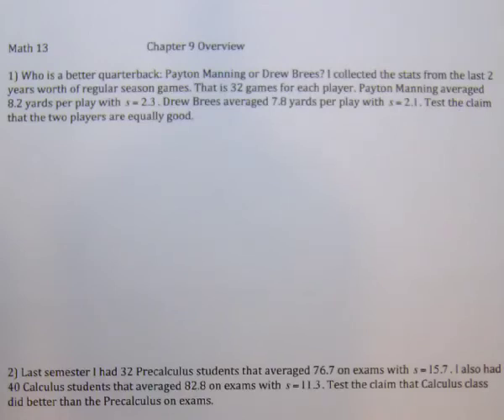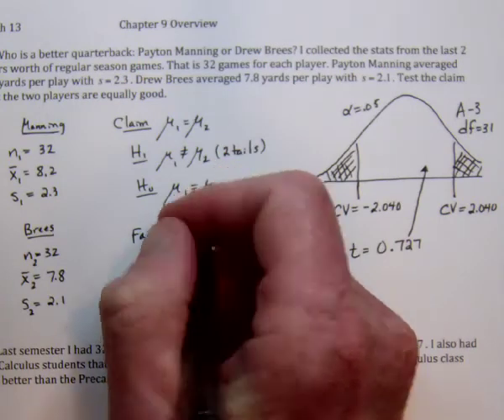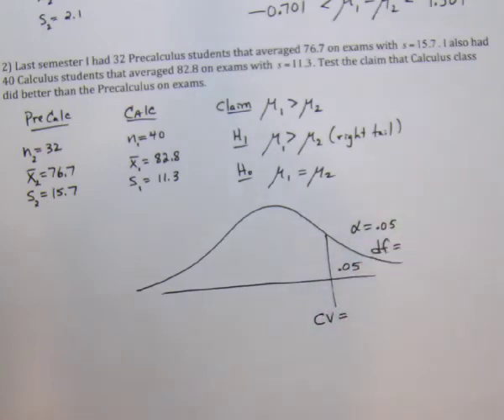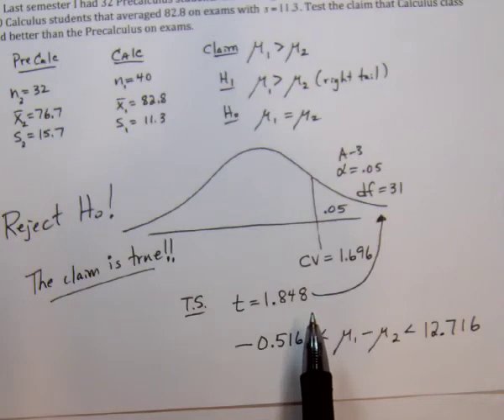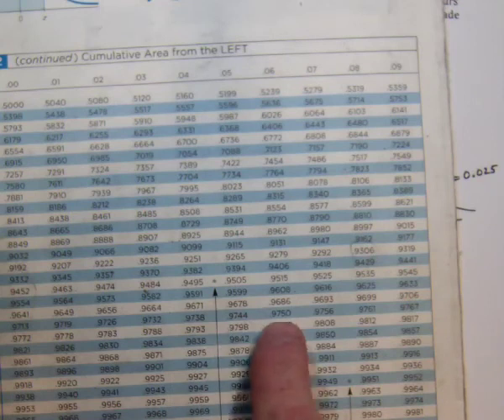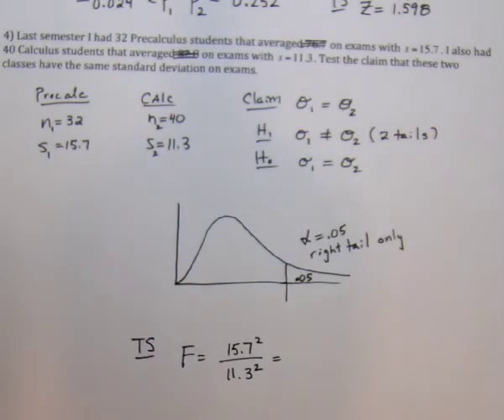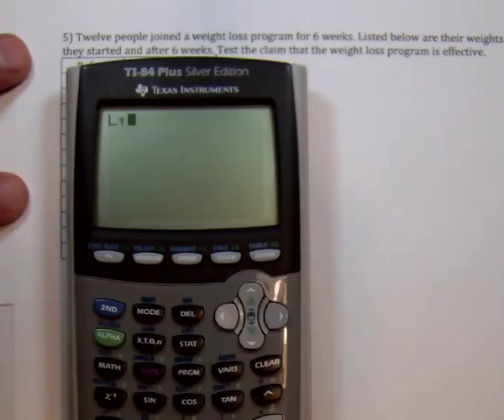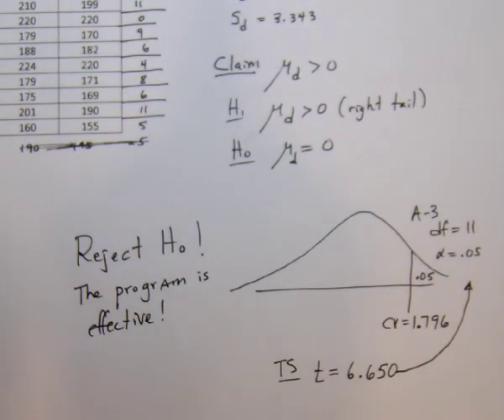Math13 Chapter 9 Overview